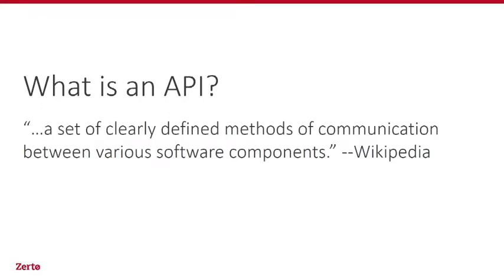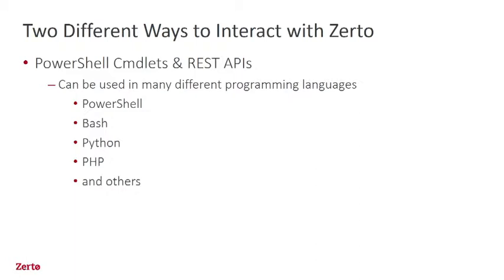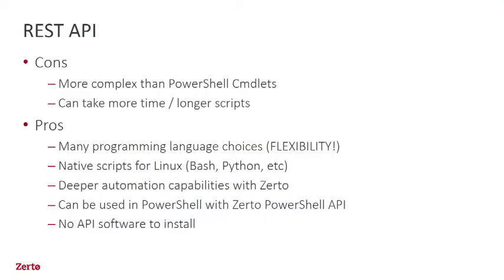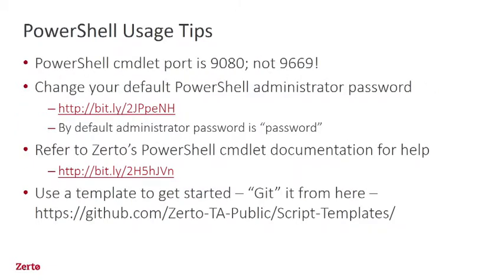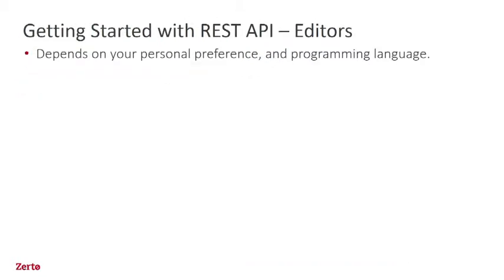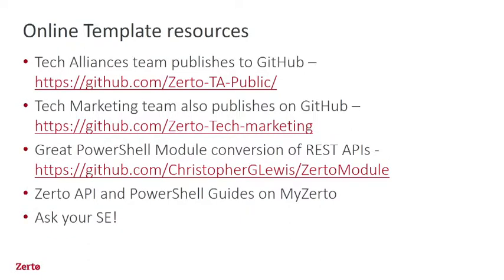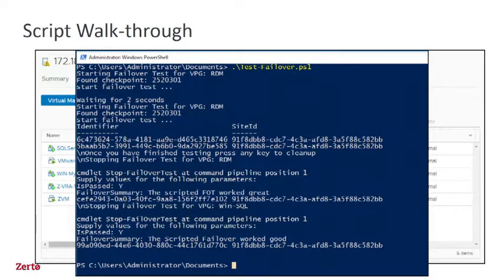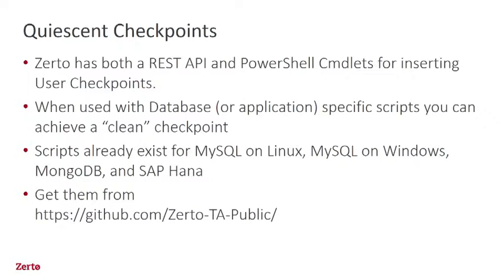REST Easy! Fear APIs, Powershell and Scripting No More - ZertoCON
Been meaning to get started with APIs, PowerShell and scripting, but you don’t have time in the day to write a whole bunch of code? Getting started is easier than you think! In this session we’ll give you some practical advice on where to start, introduce you to some shortcuts, and walk you through setting up an easy script.